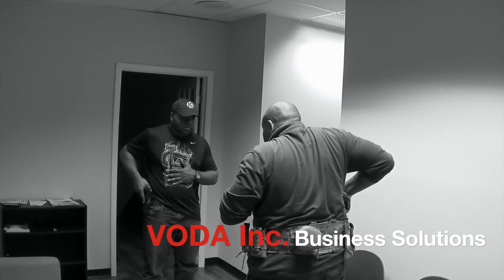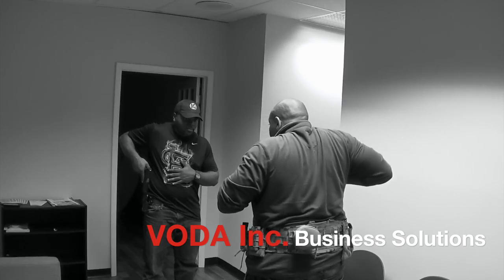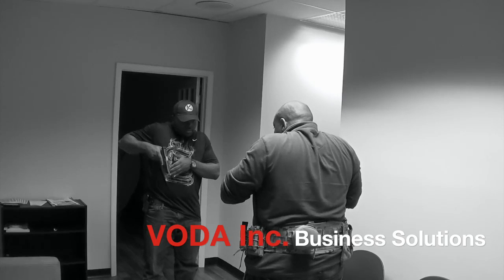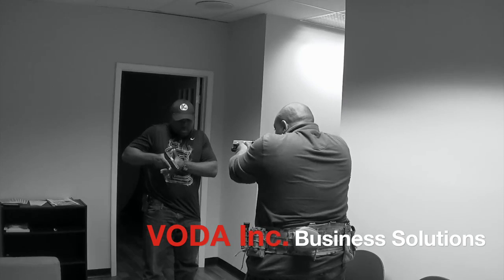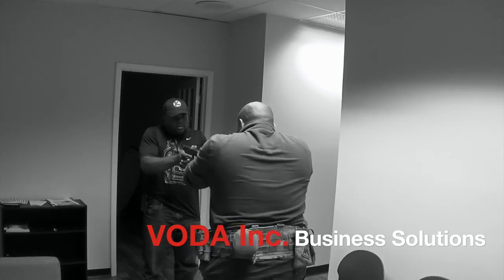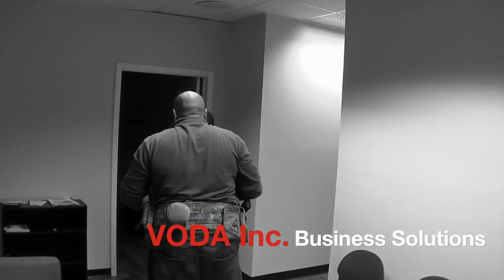VODA Inc Business Solutions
VODA Consulting is a Non-Profit Firearms Education and Consulting Corporation that utilizes a trans-disciplinary learning method when it comes to learning and implementing Personal Protection applications and solutions. Meaning: we look at the totality of the Client - Holistically.

I accomplish this through integrating the following academic disciplines: Sociology, Organizational Science Psychology, Case-Management, Physics, Biomechanics, Physiology, Anthropology, Medicine, Case-Studies, Quantum Mechanics, Chaotic Social Systems Theory™ (proprietary), Economics, Statistics, Current Events, History, Law, Cybernetics and life experiences to name of few.

Although this sounds like a bit much when under the microscope of Personal Protection/Self-Defense, all of these disciplines play a key factor in aiding the Client in not only understanding more about themselves in relationship to shooting and Personal Protection, but also the decisions that they will personally in relationship to the world around them.